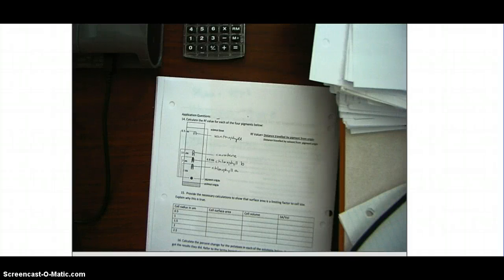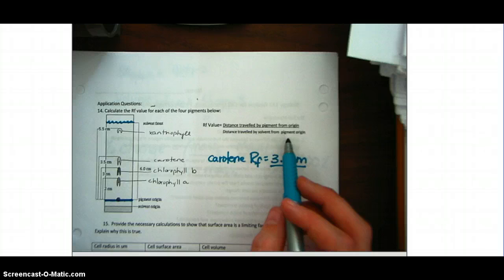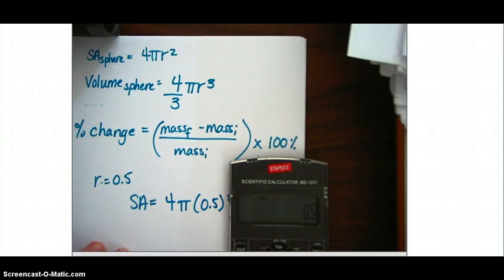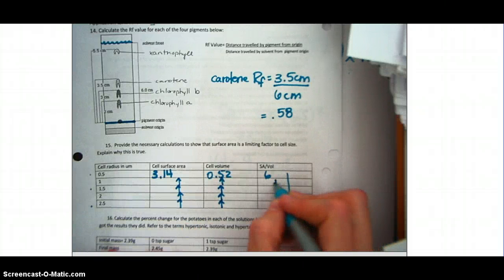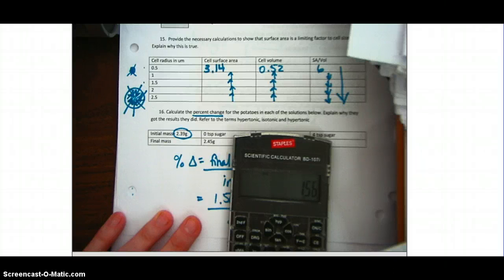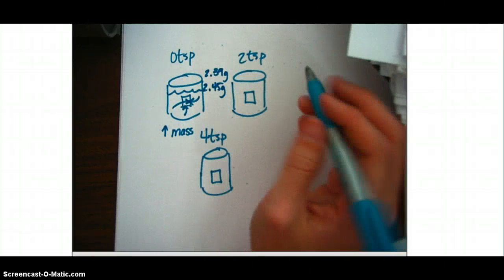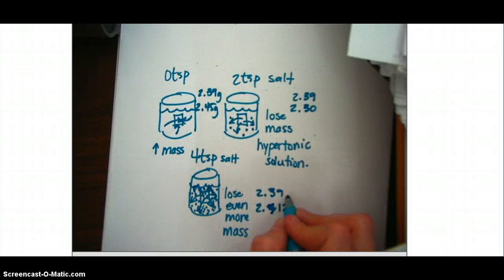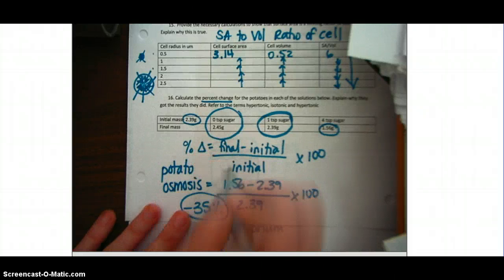Review for Bio Test